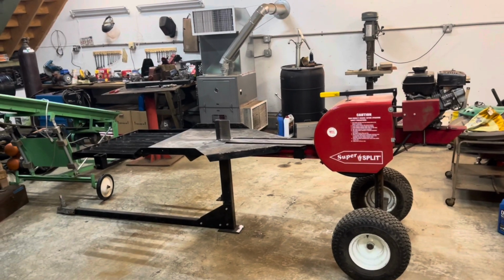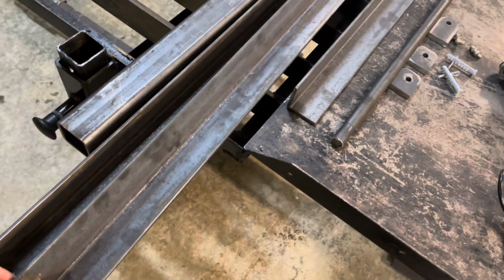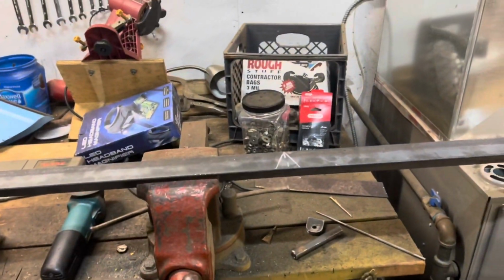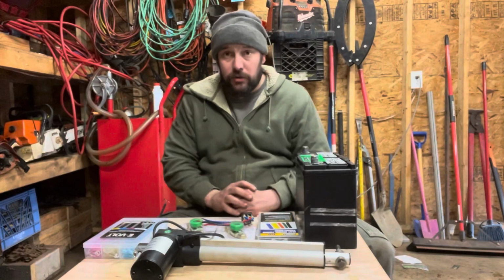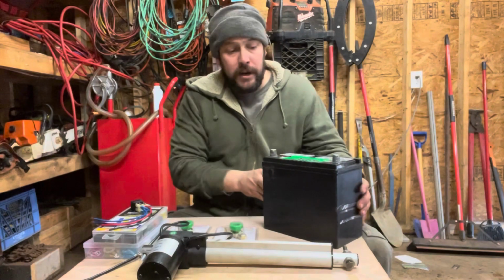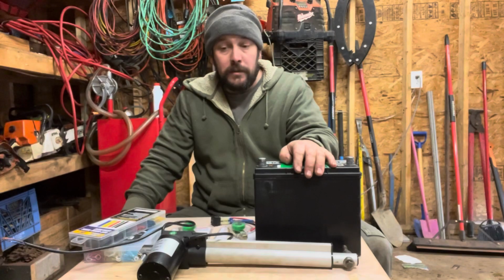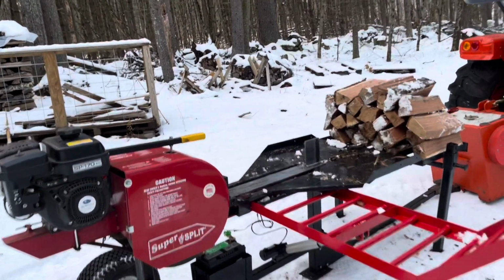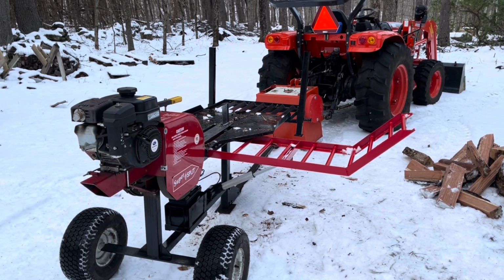Log lift for the SuperSplitter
I make a custom electric actuator based log lift for the SuperSplit in this BuildALot Acres exclusive! loglift logsplitter woodsplitter logging chainsawman Vocal imaging courtesy Steven Lavoie